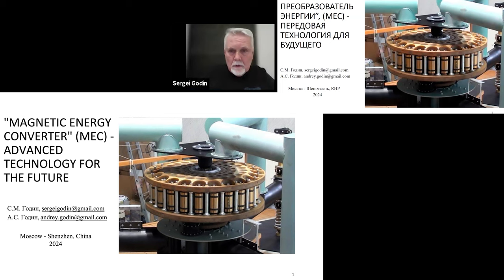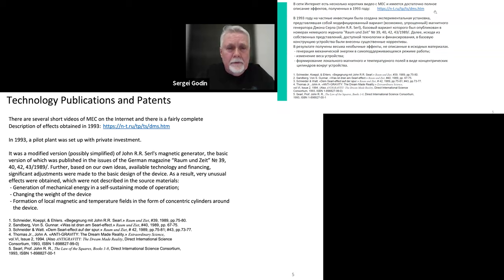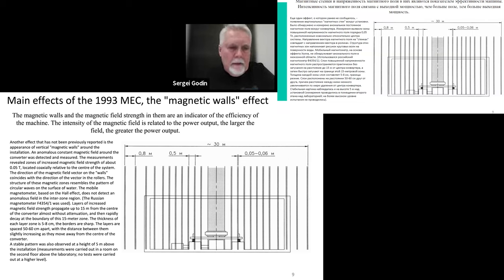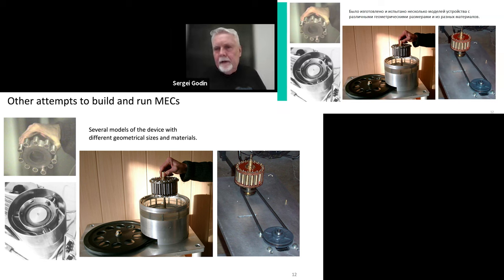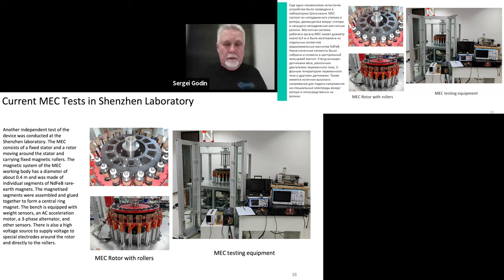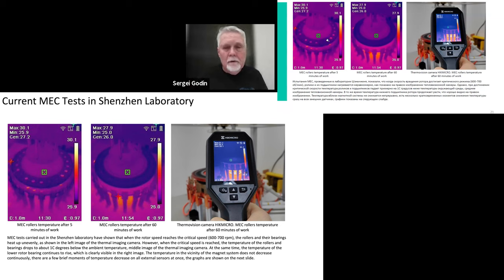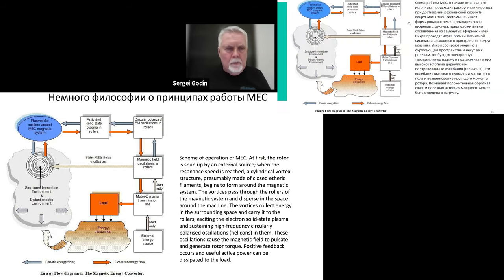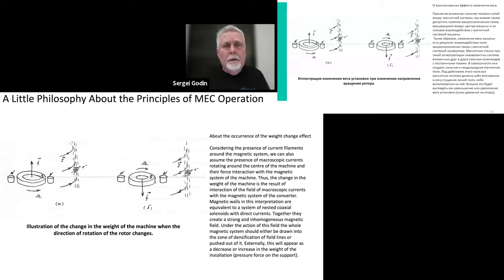Magnetic Energy Convertor 2024 - Sergei Godin (Approx. English dubbing)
MAGNETIC ENERGY CONVERTER" (MEC) - ADVANCED TECHNOLOGY FOR THE FUTURE
Presentation given on the 10th April 2024

S.M.Godin, A.S.Godin
 Speaker: Sergey M. Godin

 Experimental studies presented in this report continue the series of works started 30 years ago.  Previously, the following effects were found to occur under normal conditions in a moving magnetic system assembled from rare-earth magnets:
Generation of mechanical energy in self-sustained operation.
Change in the weight of the device as the device rotates.
Reversibility of weight change with respect to the direction of rotation of the rotor.
Existence of a certain hysteresis between left and right rotations.
Some dependence of the weight of the platform on the supply of high voltage to the ring electrodes located around the rotor.
Variation of the device weight from the value of the output active load.
Formation of local concentric magnetic and temperature fields at a distance of up to 15 m from the experimental unit.
Presence of corona discharge around the rotor with emission of pink-blue light and emission of odour.
In a recent series of experiments carried out in China with a small-sized MEC mock-up, the effect of rotor rotation on the generation of sound around the setup and the effect on the gas pressure in a hermetically sealed vessel were found.
Attempts were made to explain the observed phenomena on the basis of attraction of ether medium.